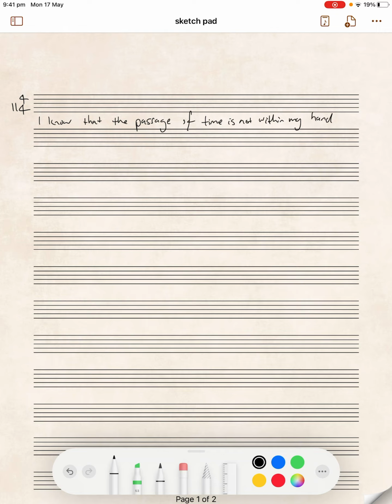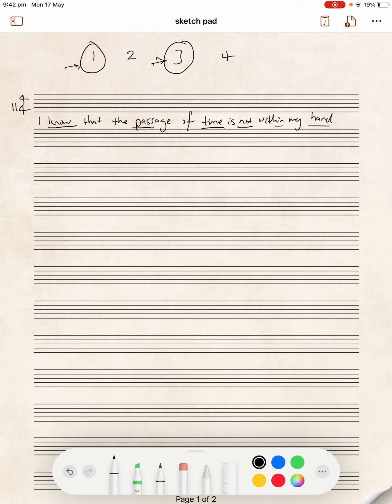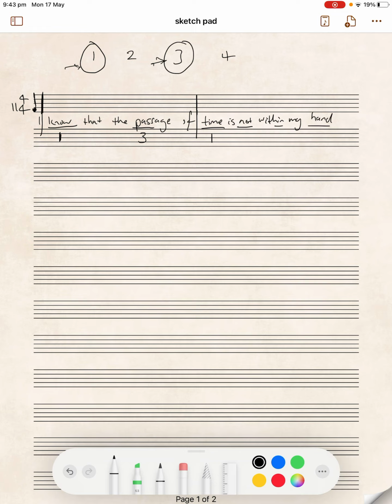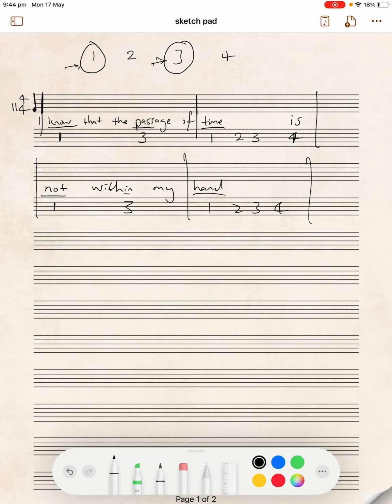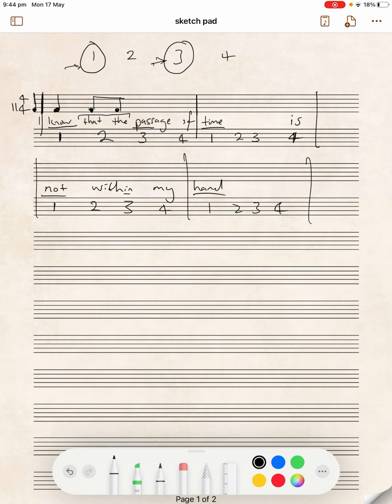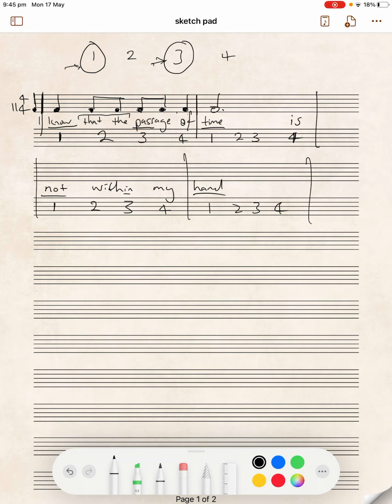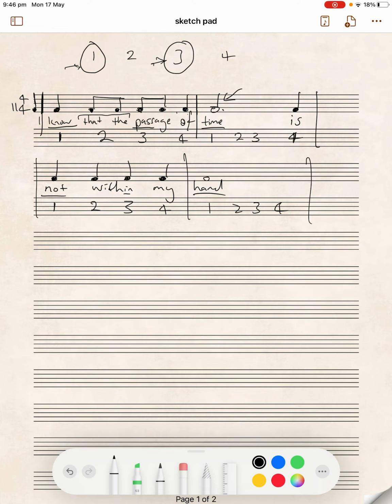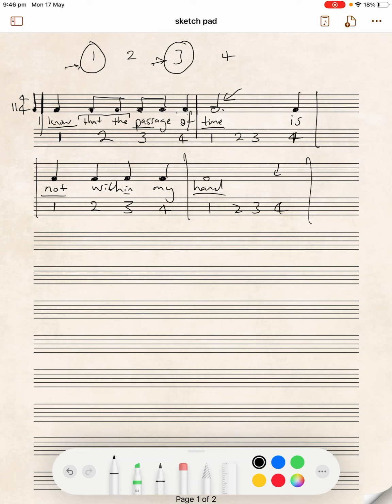Songwriting Part 4: Adding Rhythm to Text